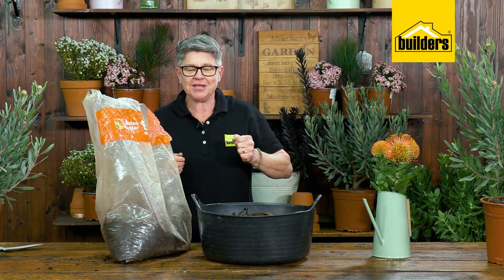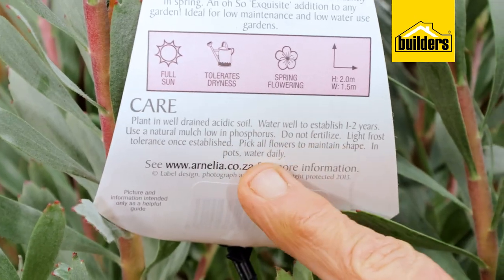How to care for Leucospermums / Pincushions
Tanya Visser goes through the planting, care and maintenance of Leucospermums and how you can grow them in your own garden or even in pots.